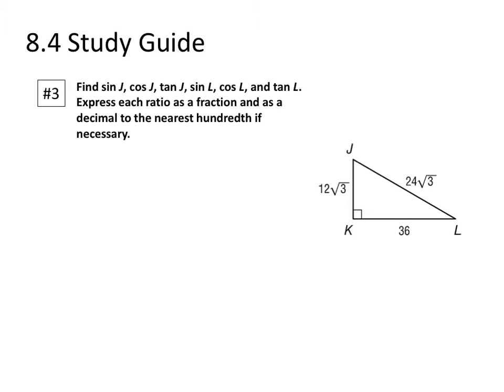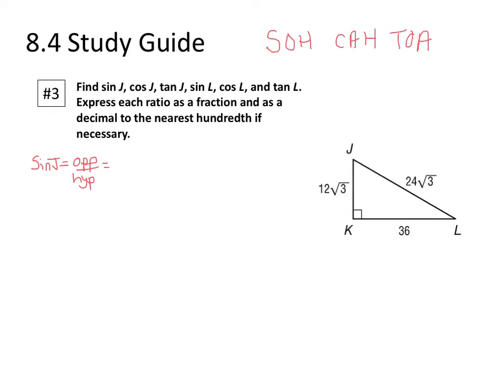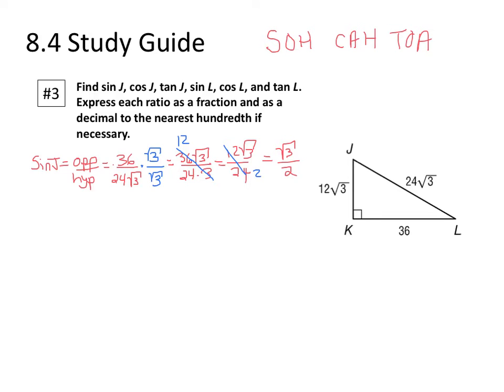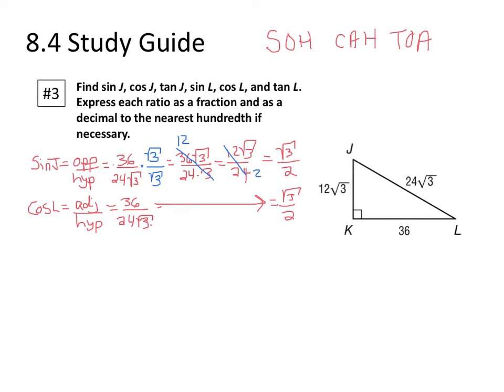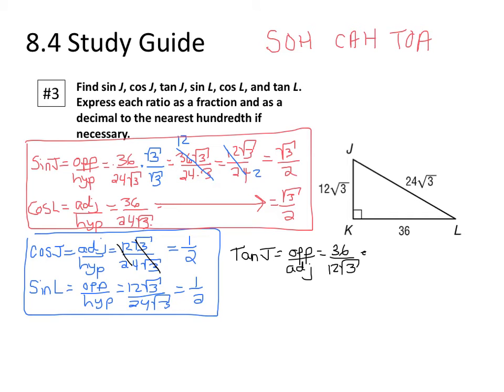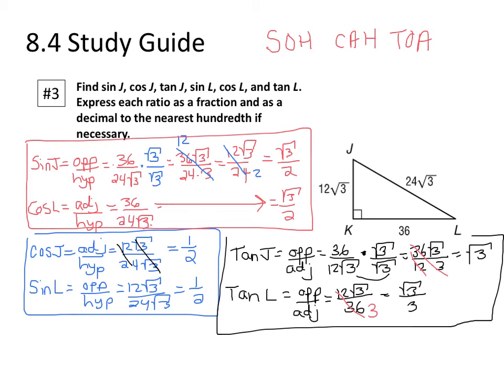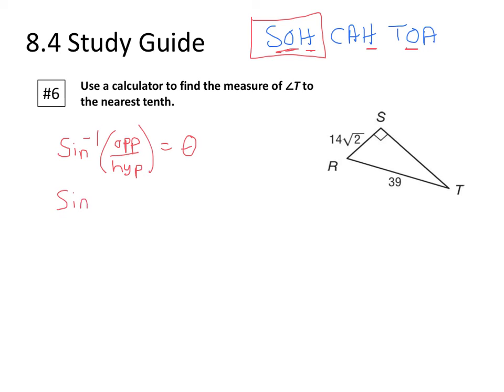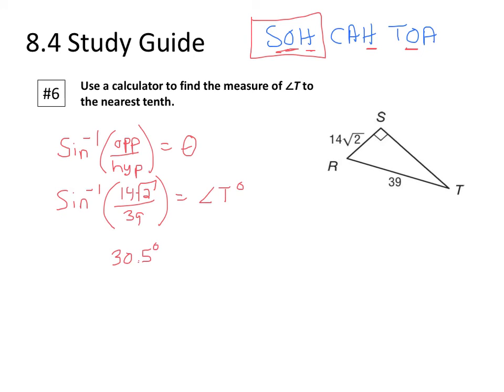8.4 study guide